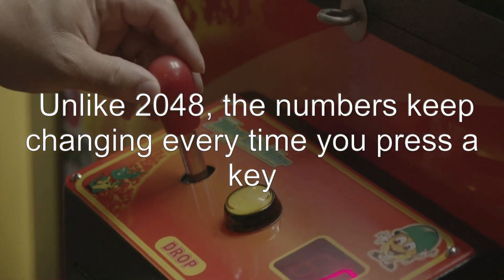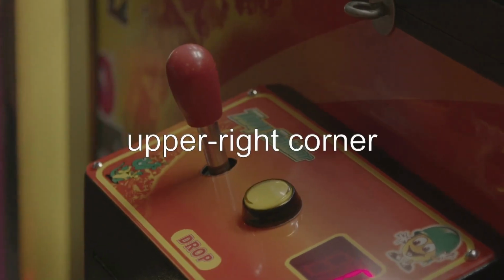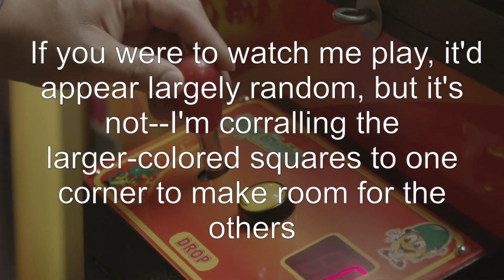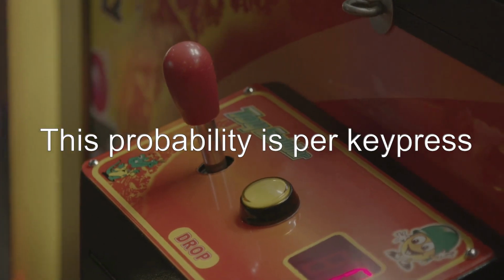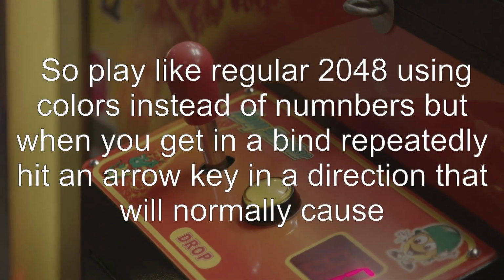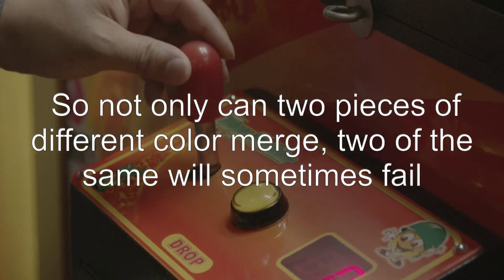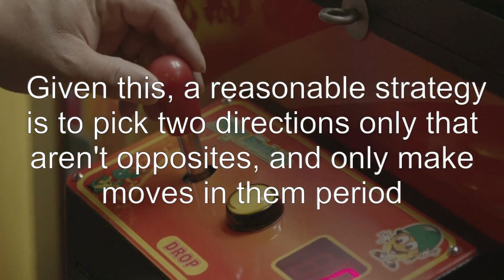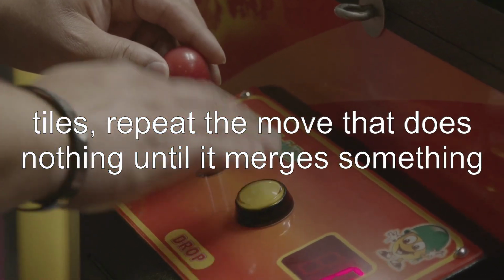Is there any strategy to 2048 Numberwang?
2048-numberwang: Is there any strategy to 2048 Numberwang?

Related to: 2048-numberwang